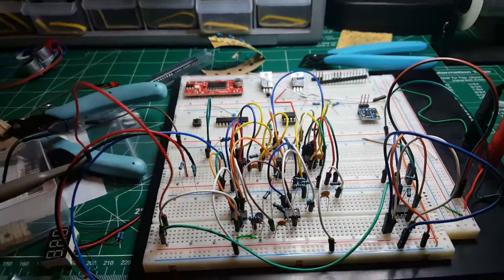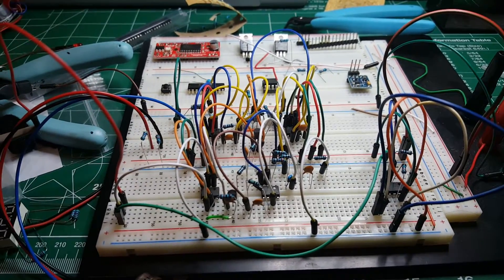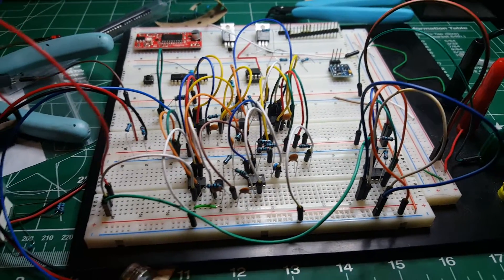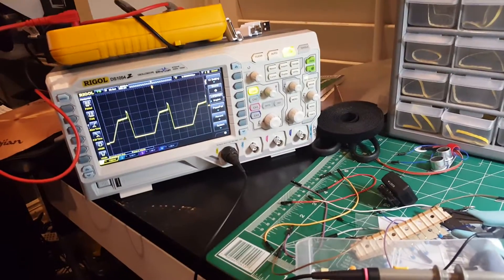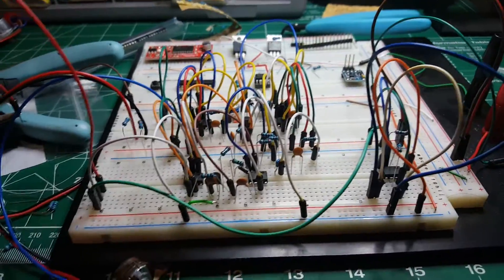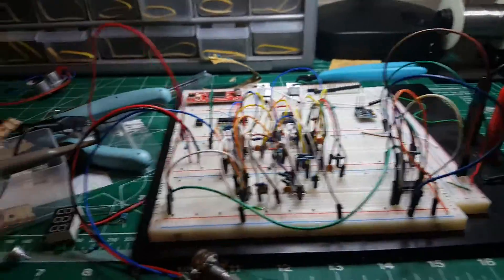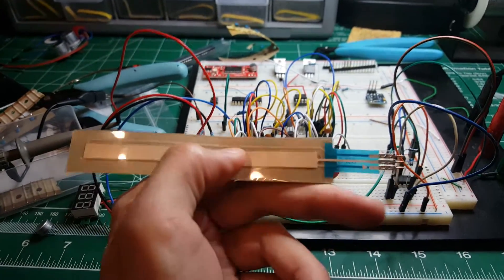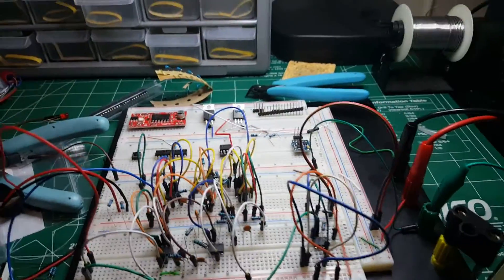Making a Modulin - Part 1 - VCO Attempt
This is part 1 of my (hopefully) multi-part series where I attempt to build a modulin, one of the instruments created by the band Wintergatan. I was instantly captivated by the modulin when I first saw it almost a year ago and knew I had to make one of my own. Wintergatan posted a video about how the modulin works a few days ago and that was the final push for me to start making my own.

I cannot (and don't want to) buy all of the components of a modular synthesizer, so I will be creating my own from scratch. I think part of the fun of building an analog synthesizer (which is what this project really is) is building all of the components, that way you get to learn how they work and walk away with a better understanding of everything. The most complicated electronics projects I have ever done were nothing more than blinking lights or spinning motors with a few transistors in the mix too, so I am very new and clueless to what I am doing.

In this video, I am showing my current progress on my Voltage Controlled Oscillator (VCO) which is based on the one from Music From Outer Space. It is supposed to generate saw tooth waves, but is not currently doing so. I will post another video once I get it working. I cannot promise a regular upload schedule, but know that I am excited to work on this project and will work on it whenever I can.